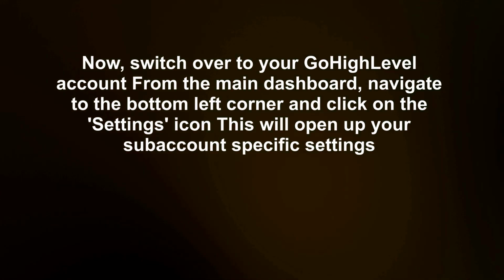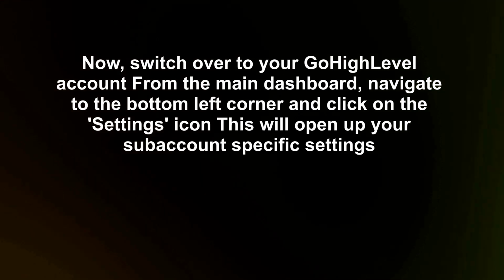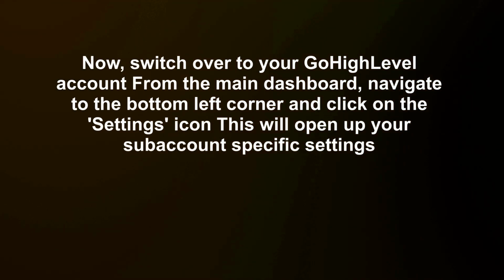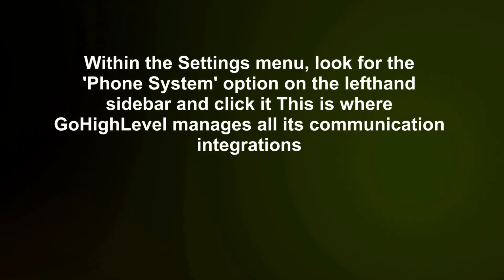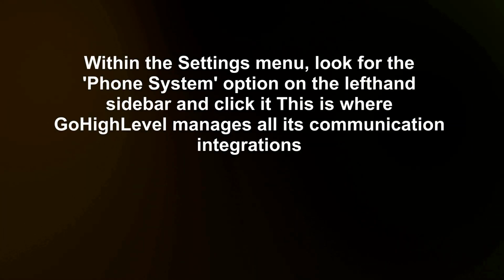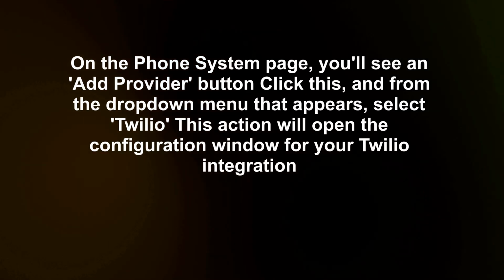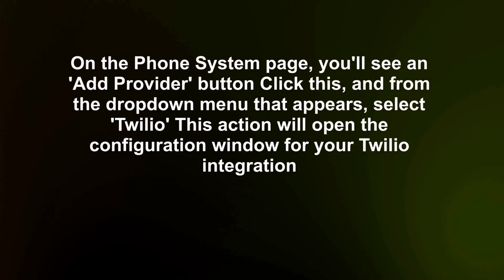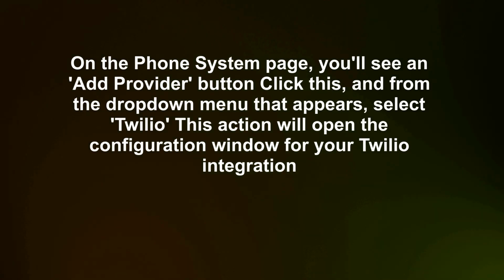How to Connect Twilio Number to Ghl - GUIDE!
How to Connect Twilio Number to Ghl (GoHighLevel) outlines the steps to integrate your Twilio phone number with the GoHighLevel CRM and marketing platform. This enables GHL to utilize Twilio for calls and SMS.

00:00 Intro
00:00 Getting Twilio Credentials
00:00 Navigating to GoHighLevel Settings
00:00 Accessing Phone System Settings
00:00 Adding Twilio as a Provider
00:00 Entering Twilio Credentials
00:00 Confirming Twilio Connection